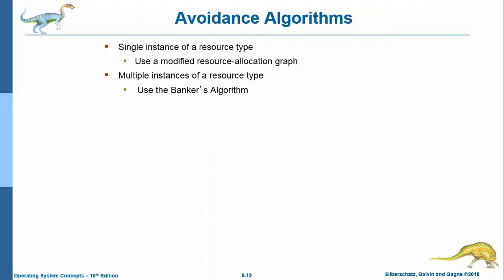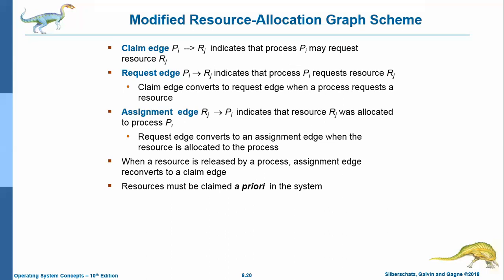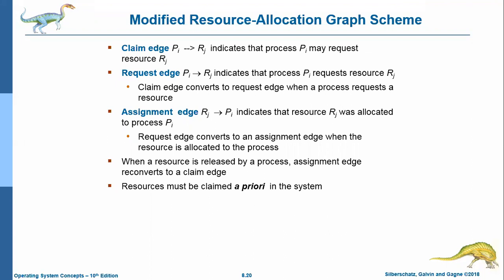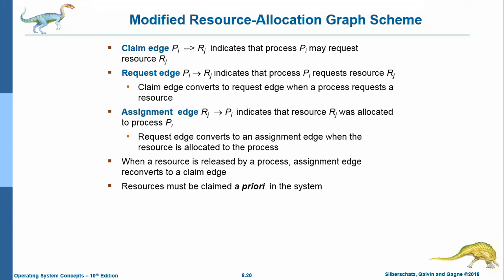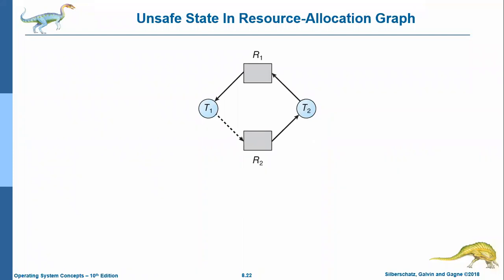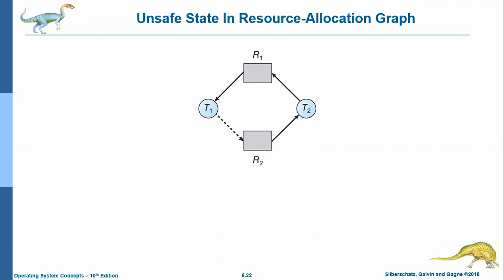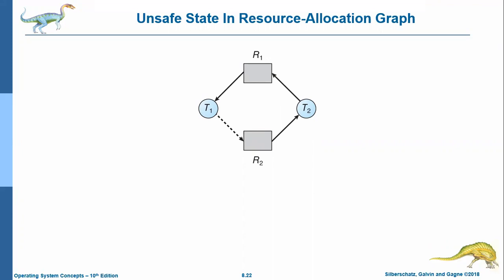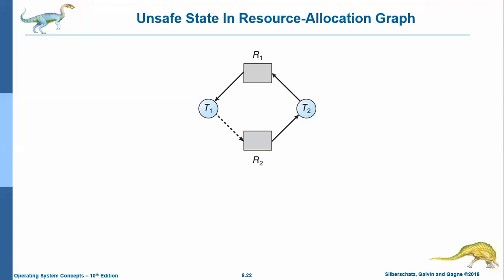Deadlock Avoidance with RA Graph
How to use resource allocation graph to avoid deadlocks in the system?